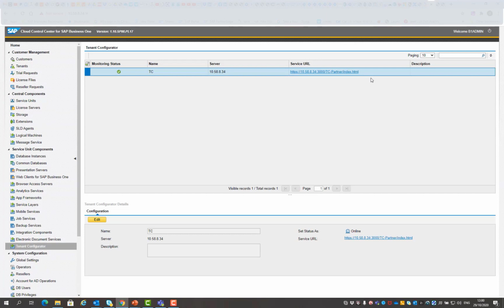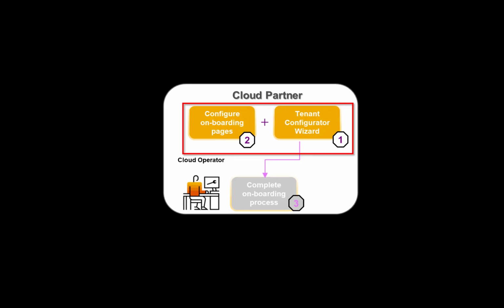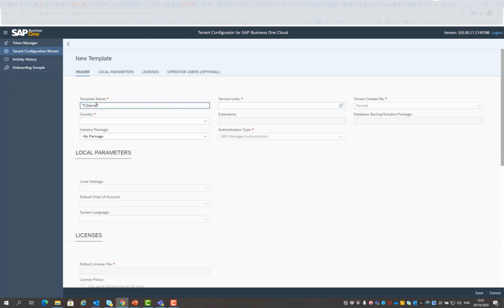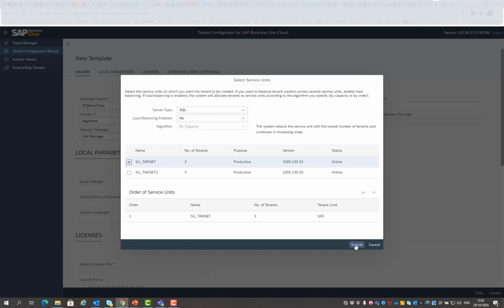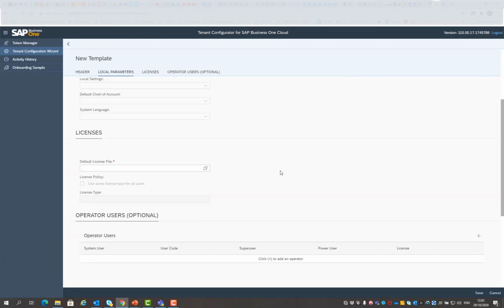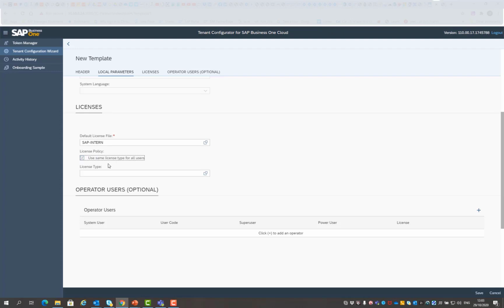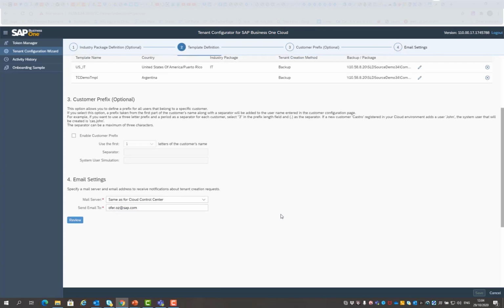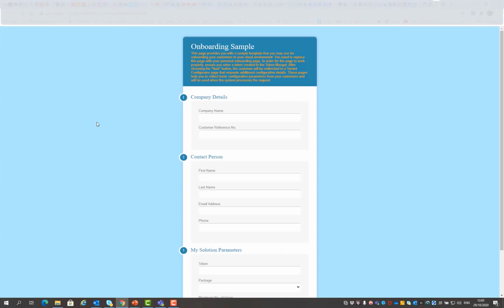Tenant Configurator - Operator Tasks Part 1